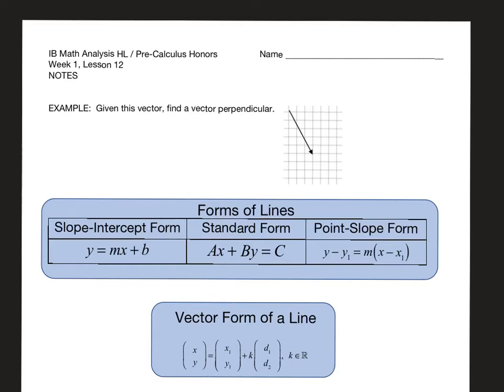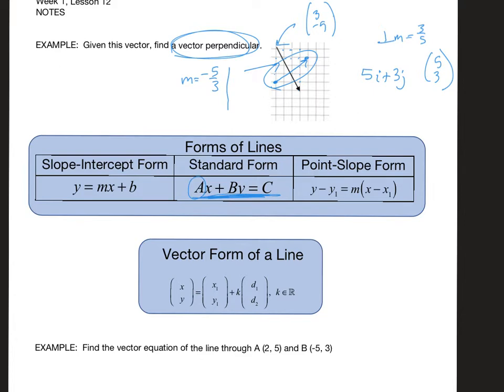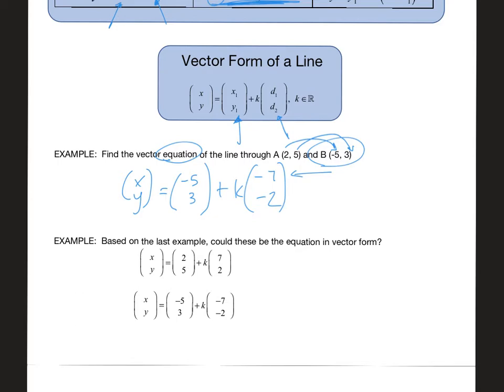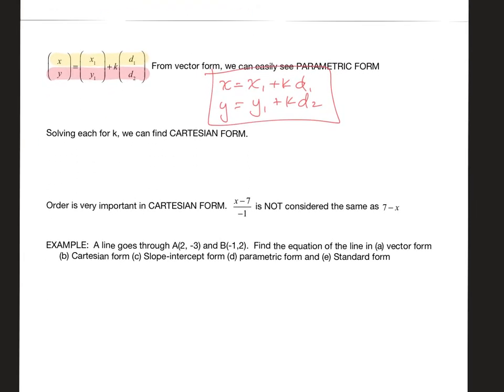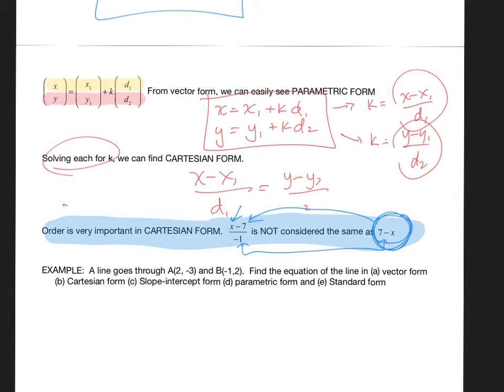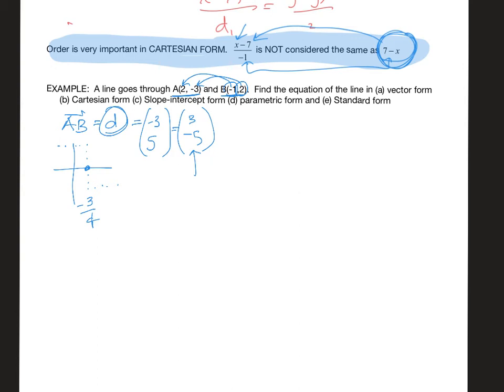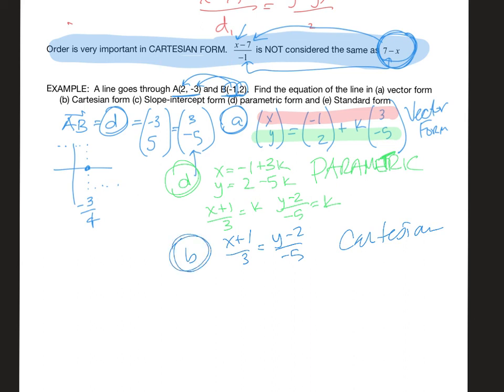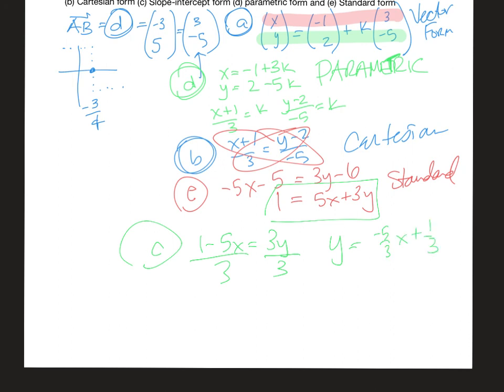IB Week 1, Lesson 12